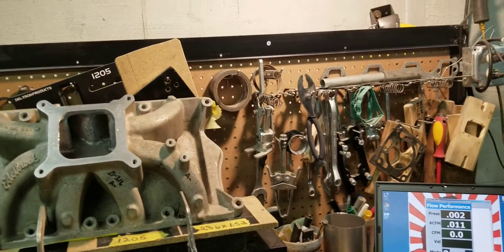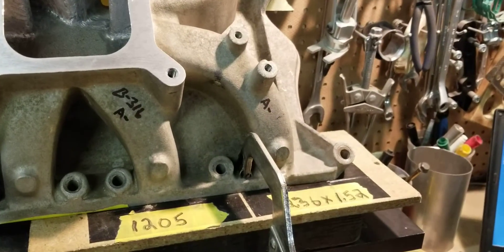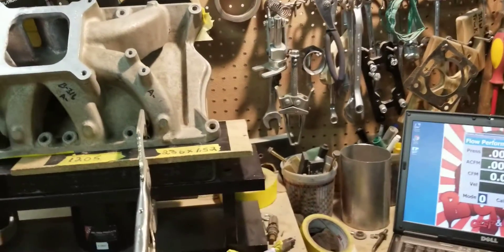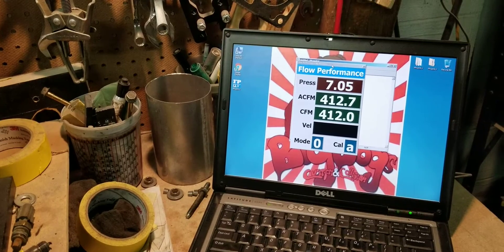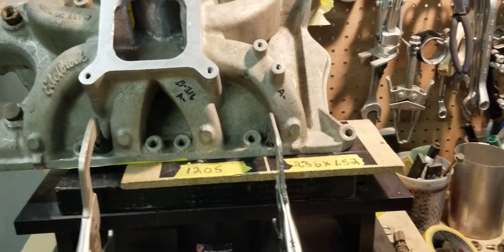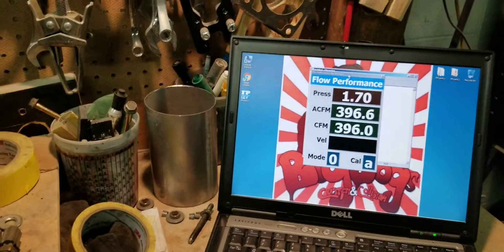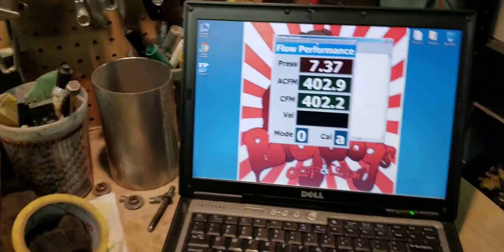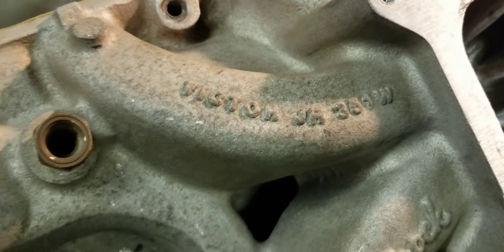Bigdogs Porting Stage 2 Sbf Victor jr manifold test.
Here's a sbf Victor jr manifold that received our stage 2 porting. The complete before and after flow results can be seen on our Facebook page at Bigdogs Porting. Here at Bigdogs Porting we try to give our customers the best gains at the best prices and there is nothing we cannot port to flow better.